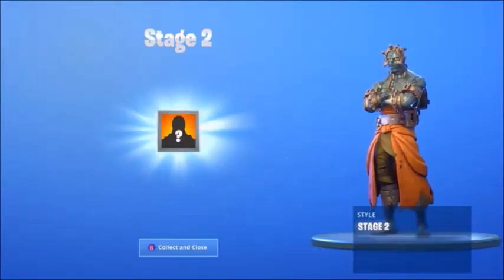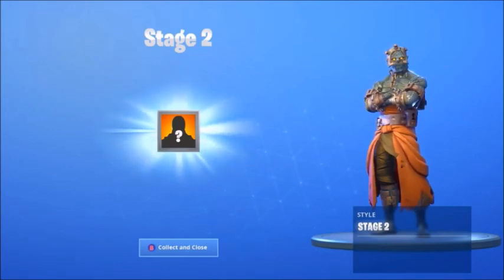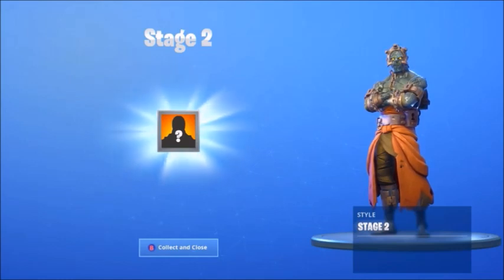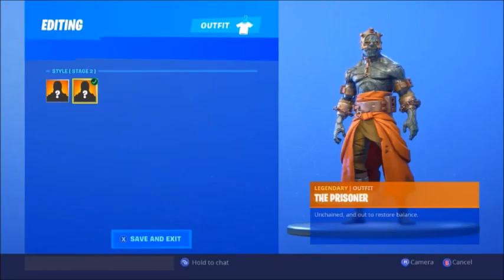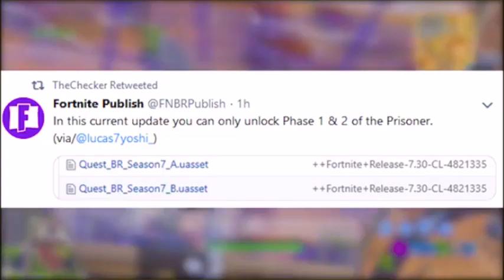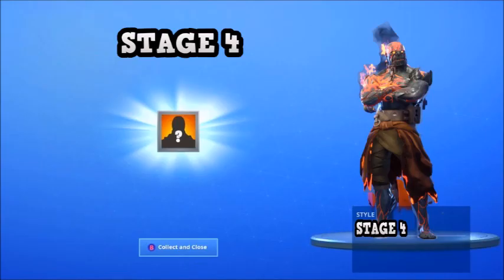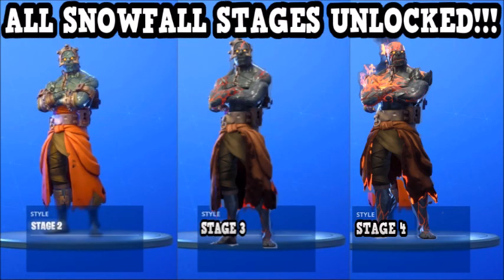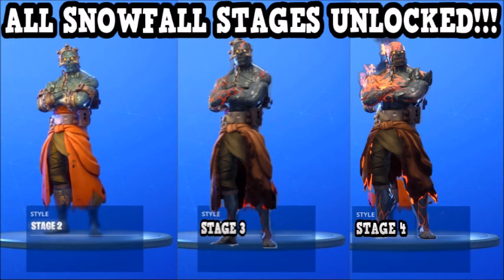How To UNLOCK The Prisoner Skin STAGES & ALL KEY Locations (Fortnite)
How To UNLOCK ALL The Prisoner STAGES & Find ALL The Prisoner skin keys.

Today, I am talking about how to unlock all The Prisoner skin stages and find all the keys for the Snowfall skin, including stage 3 and stage 4. With unlocking the new The Prisoner Skin, the skin comes with free skin upgrades or stages. If you want to unlock all the prisoner skin stage upgrades then you have to find the key locations. The Snowfall skin rewards are free if you own the battle pass and give you 4 stages to unlock. If you are looking for the location for all the Fortnite Snowfall skin, make sure to subscribe and turn on notifications for all new The Prisoner Fortnite Skin key locations for all the stages. Will show the Prisoner Stage 3 location and the Prisoner skin stage 4 location.